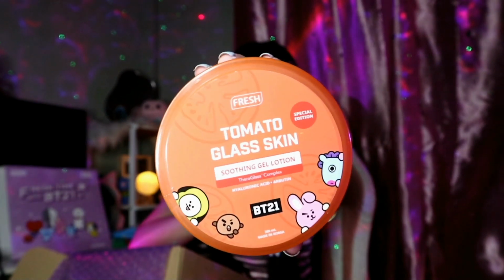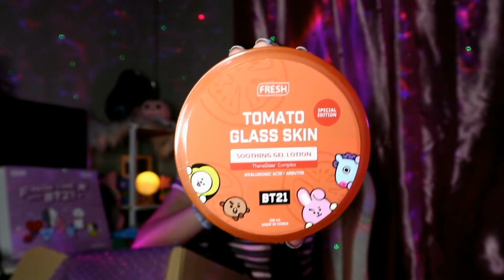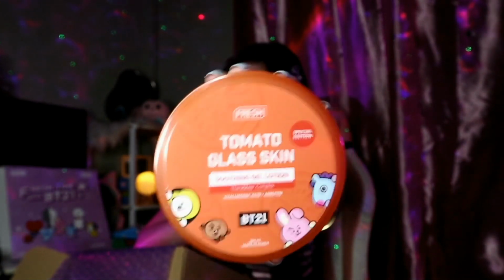BTS SPECIAL EDITION MERCH 💜 | freshphilippines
Hello Fam ♡

No hate, Spread love! ♡♡♡
See you on my next one! ✈️